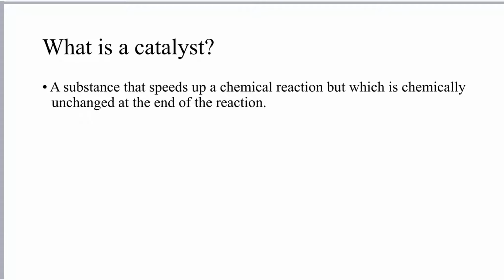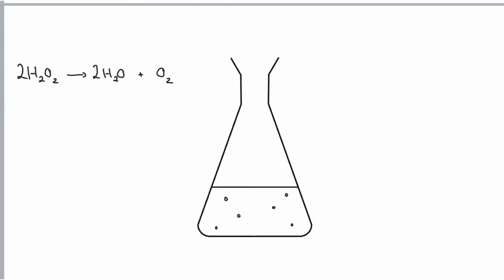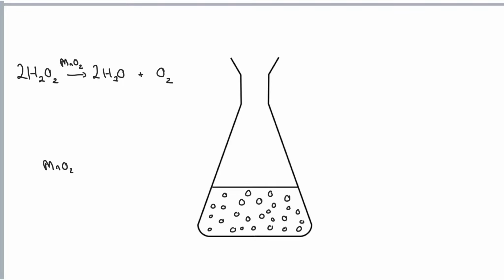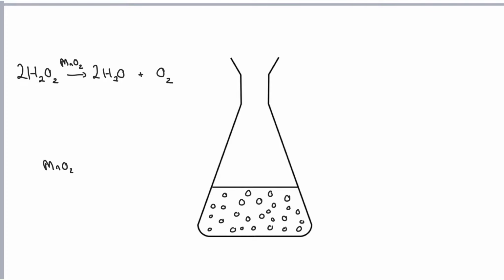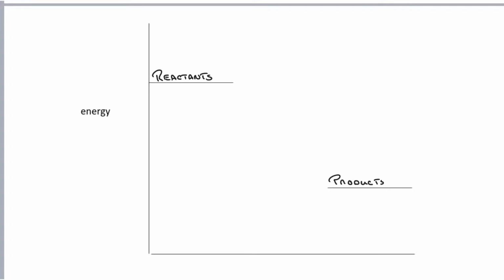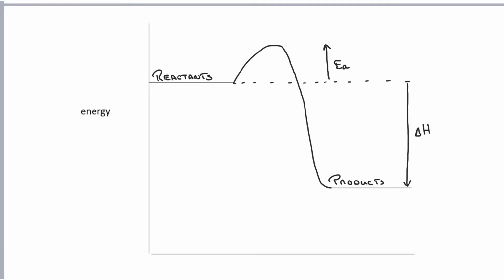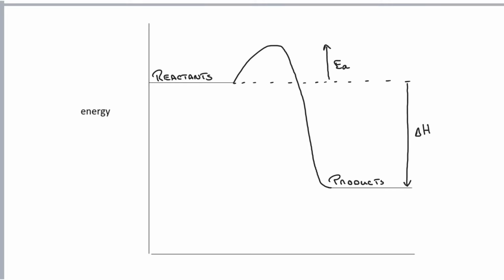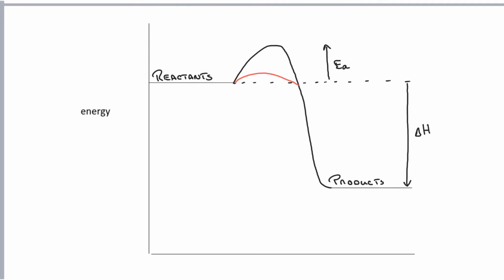Rates of Reaction 5 - catalysts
This video covers what catalysts are, how catalysts work and how catalysts increase the rate of a chemical reaction.  It also has a look at a reaction profile and how a catalyst changes the profile.